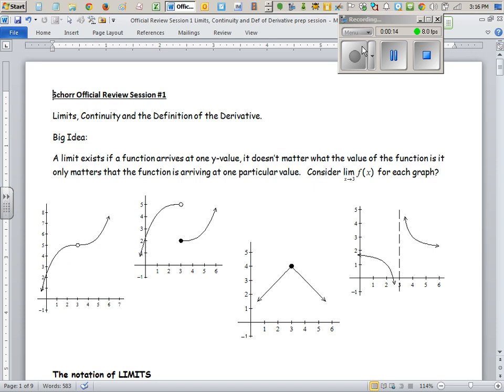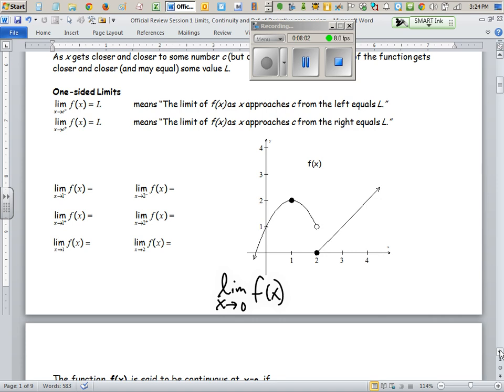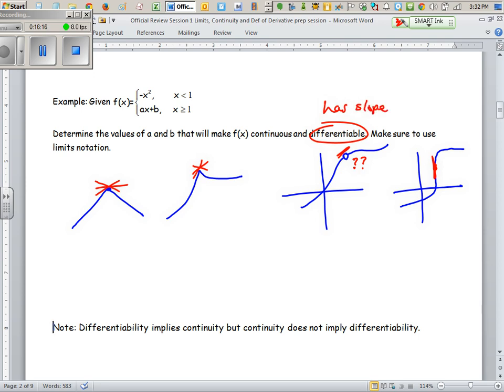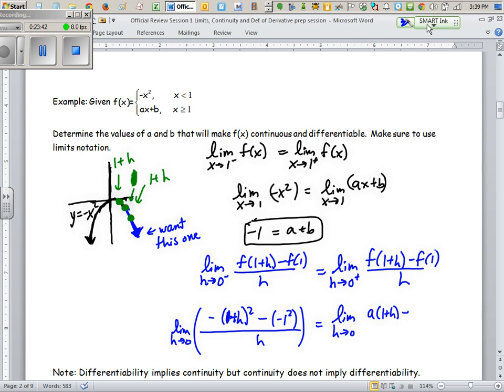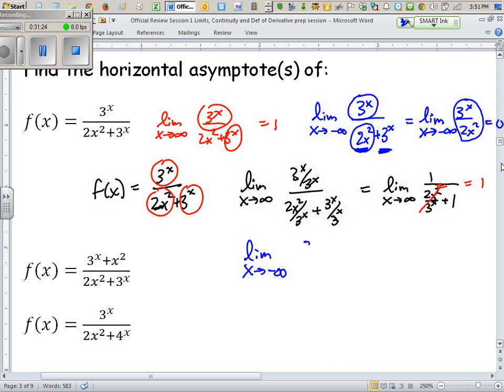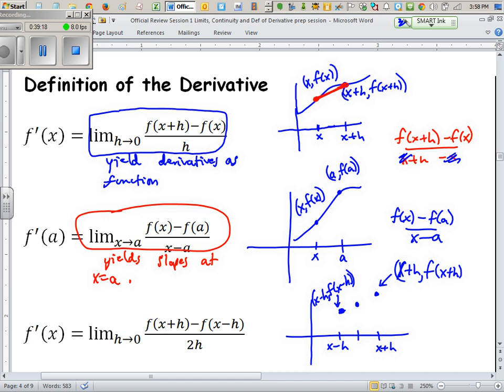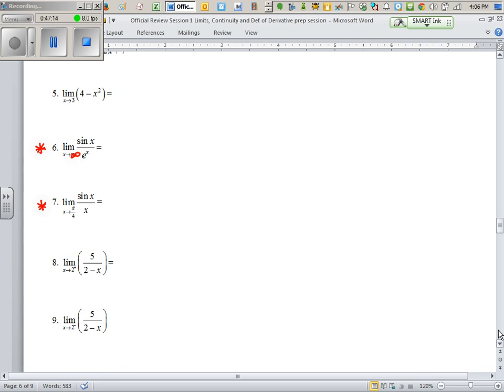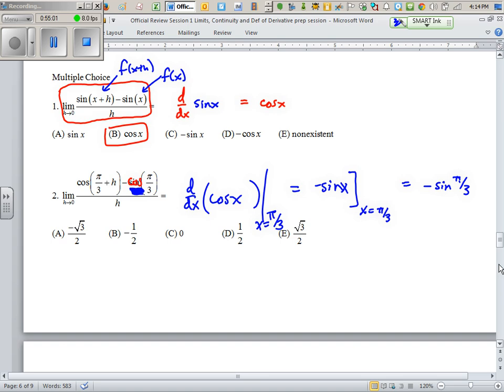AB/BC CALC OFFICIAL REVIEW SESSION #1 (LIMITS, CONTINUITY, AND DIFFERENTIABILITY)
Limits, Continuity, and Differentiability